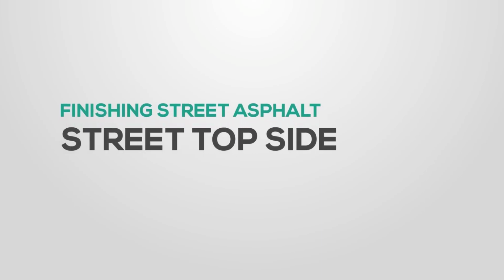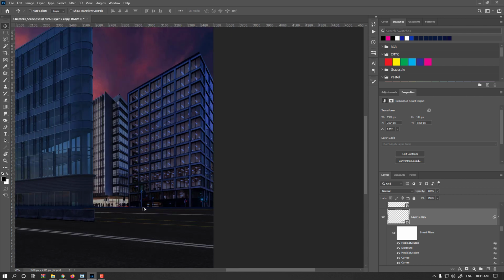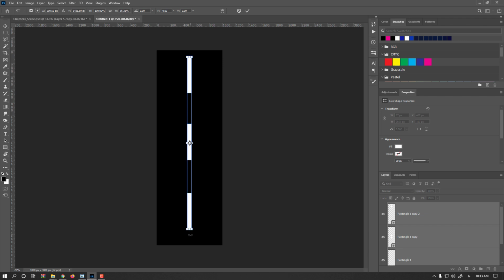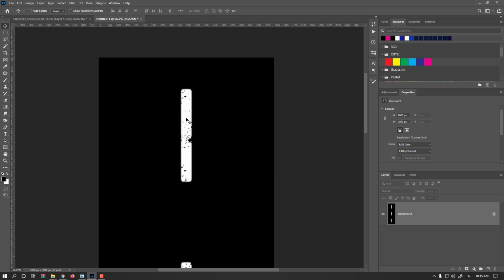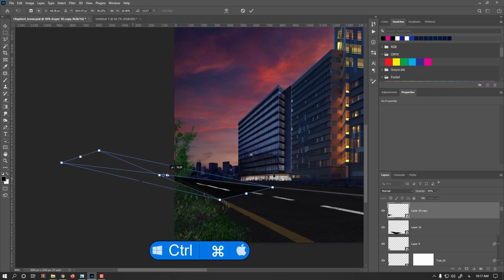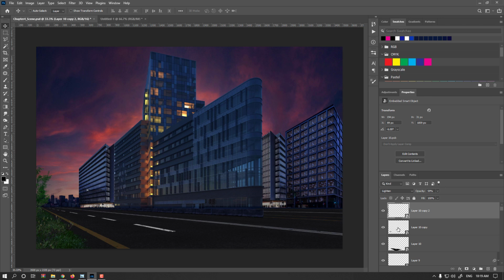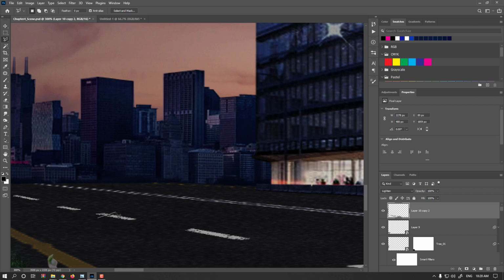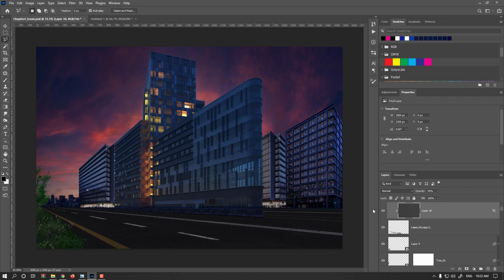#41 Finishing Road Asphalt